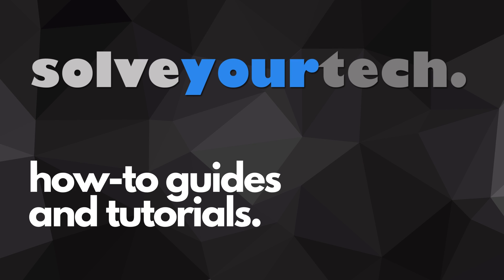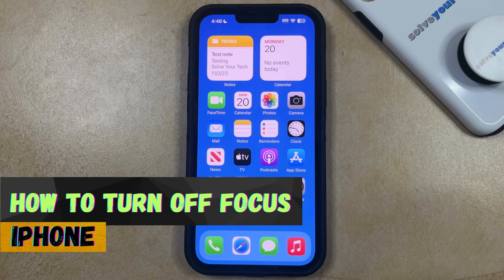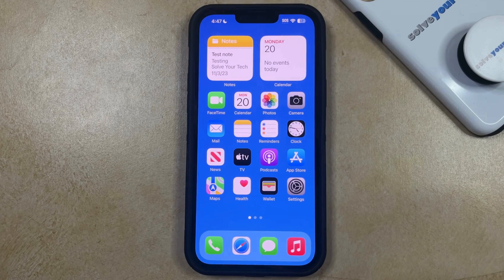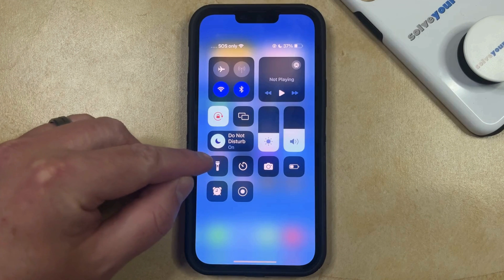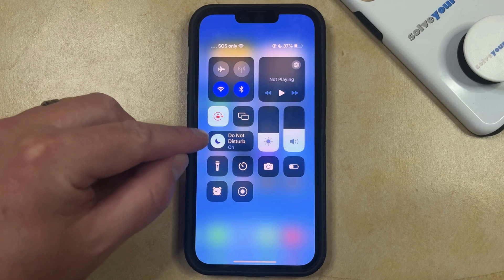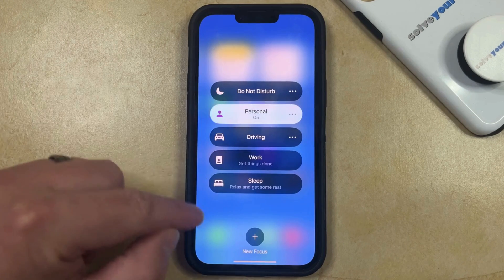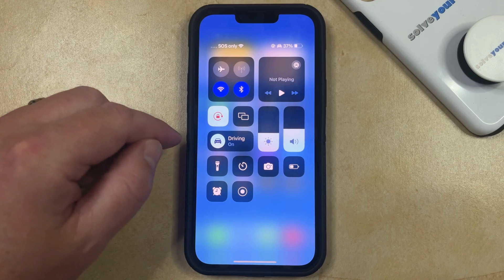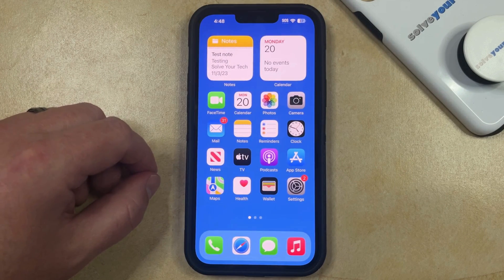iOS 17: How to Turn Off Focus on iPhone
This video will show you how to turn off focus on iPhone in iOS 17. Once you complete this tutorial, you will know how to exit an active focus mode on your device.

You can turn off an iPhone focus mode with the following steps:

1. Swipe down from the top-right corner to open the Control Center.
2. Tap the white icon to the left of the current Focus mode.

You can choose to activate different Focus modes by tapping and holding on that Focus button, then choosing an available option.

00:00 Introduction
00:16 iOS 17 How to Turn Off Focus on iPhone
01:24 Outro

Related Questions and Issues This Video Can Help With:

- iOS 17 How to Turn Off Focus on iPhone Mini
- iOS 17 How to Turn Off Focus on iPhone Plus
- iOS 17 How to Turn Off Focus on iPhone Pro
- iOS 17 How to Turn Off Focus on iPhone Pro Max